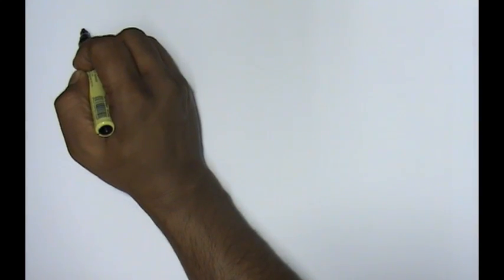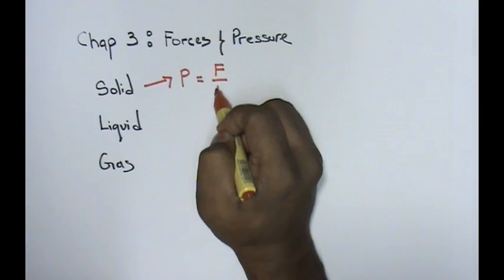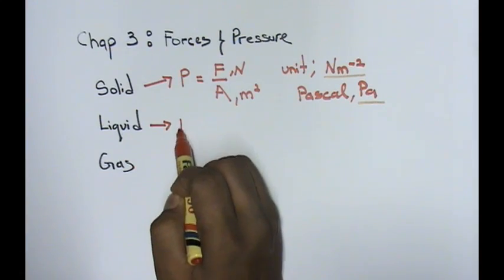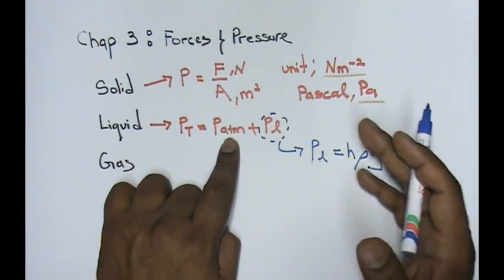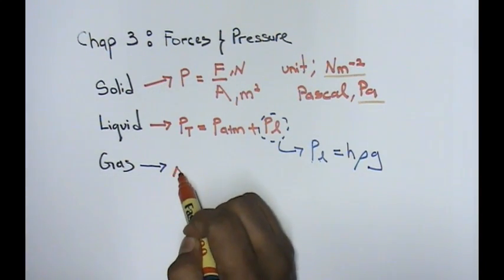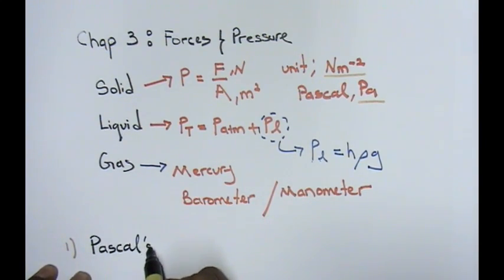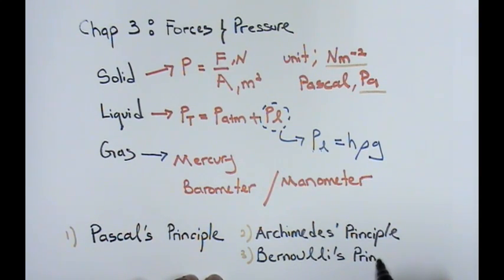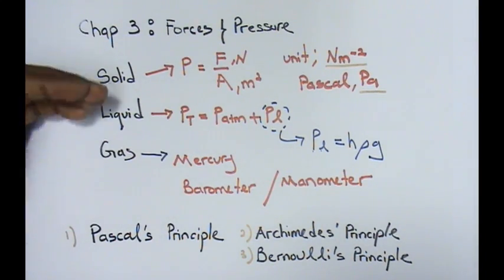Physics SPM: Chap 3 Forces and Pressure (0)